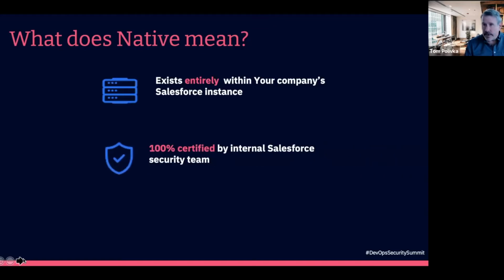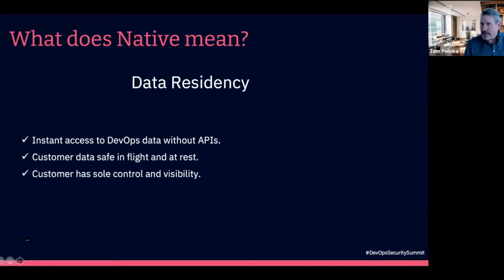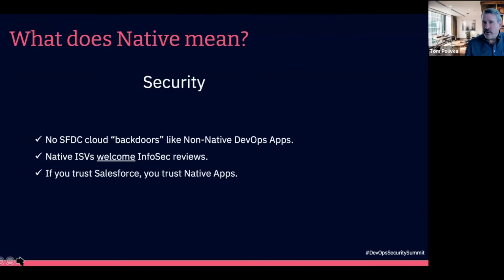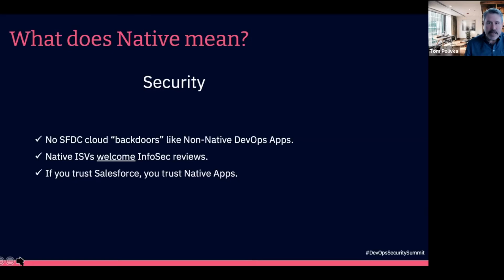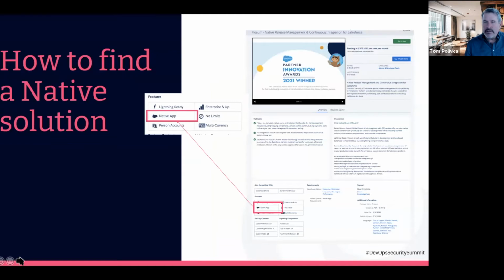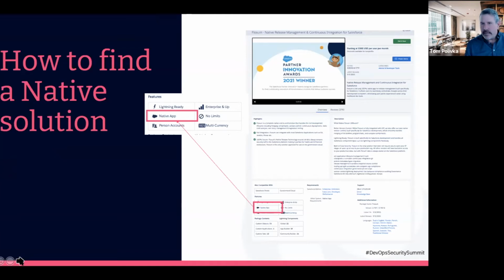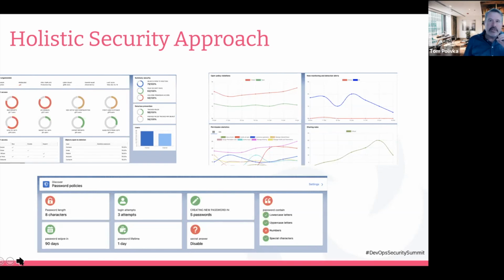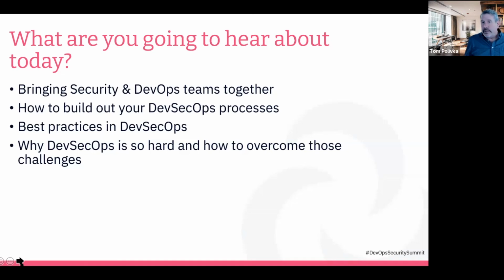Why Native DevOps Matter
With multiple cloud solutions in the market, the line between “native” and “non-native” has become both interchangeable and subject to interpretation. This session will discuss how Native applications are accelerating the adoption of DevSecOps